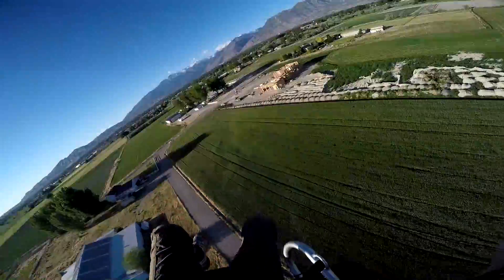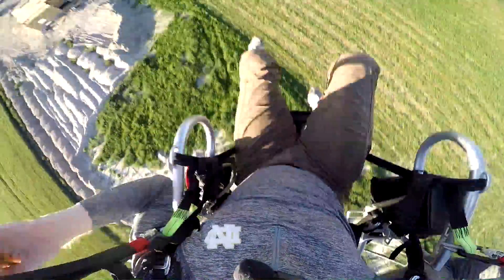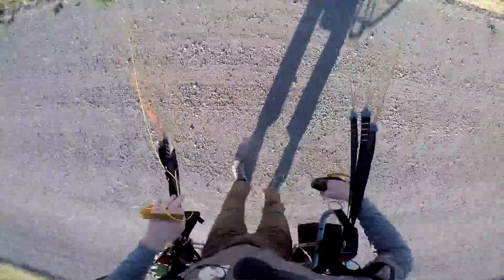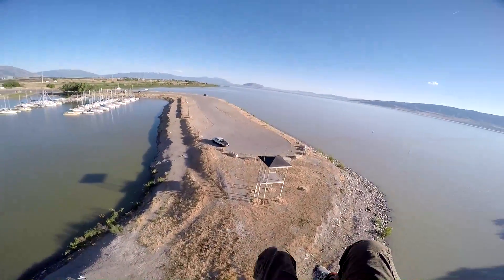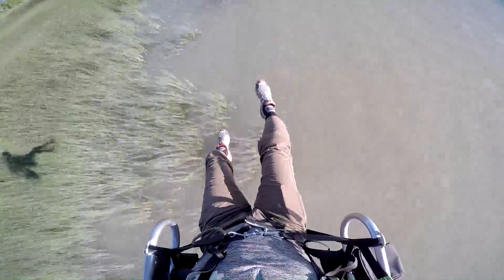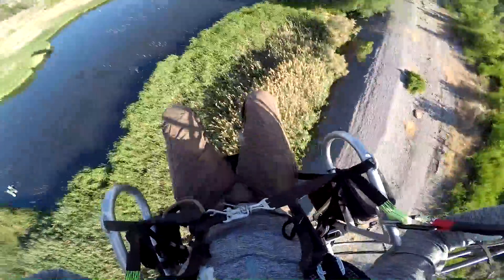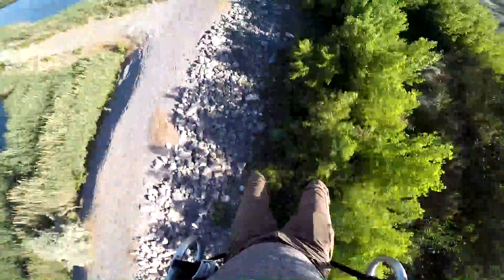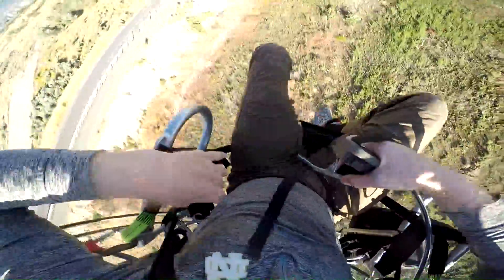Paramotor No Leg Straps Handless Seating!! Powered Paragliding Champion Destroys Kurt Fister Lies!!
Paramotor Flat Top handless seating harness powered paragliding WPPGA Paramotor world champion destroy Kurt Fister the total flat out liar.  Fister is well known as a complete liar but recently he made a video where he let the leg straps all the way out on a Flat Top and then pretended to show that a student couldn't get into his seat.  So as always the funny and honest champion SUPERDELL utterly destroys him with an in your face wake up call and direct video showing the actual truth.  Sadly Fister is so horribly incompetent he can't even think up a plausible lie because he simply doesn't have the knowledge or understanding of the sport.  Kurt Fister who is out there pretending to be an instructor has literally never had a day of proper training in his life and doesn't have even the most basic skills.  Ignoring all the facts he just makes up every lie he can think up to scam people into buying the horribly unsafe and out of date heavy under powered fresh breeze units and even scams people into buying wings like the Edel Power Atlas.  You might want to look up Edel because they have been out of business for about 12 years but Fister is still scamming people into buying fake Chinese copies of the some 30 year old wing that he tells people is the latest and greatest.  In this sport you really have to LOOK at the skill level of who you take advice from and if they call themselves the "top us instructor" but you can't find even 1 single student they have trained demonstrating true and real skills let alone even one single video of them showing true and real skills then you know they are not being honest.  There are so many scammers in paramotoring it's kind of insane.  It's an incredible sport if you get SUPER training and a Flat Top but so many out there who don't even have the most basic skills themselves are pretending to be "instructors".  Those like Aviator PPG run by Eric Farewell, well Farewell just broke his own back as he doesn't understand even the most basic safety basics of the sport and literally can't even do what brand new SUPER students can do but is out there pretending to train people by just chucking them into the sky without any actual training.   19 dead in a single year because of things like that which are completely preventable with proper gear and training.  Please LOOK at people's skill level BEFORE you take advice from them and then LOOK at the skill level of their new students.  If you can't even find one single video of ANY of their students walking up walls and reverse kiting with no hands and other things where they show true and real skill level then you know without a doubt they are NOT training people properly.